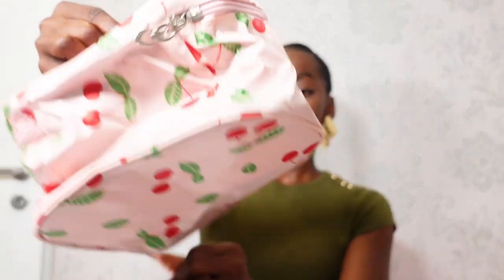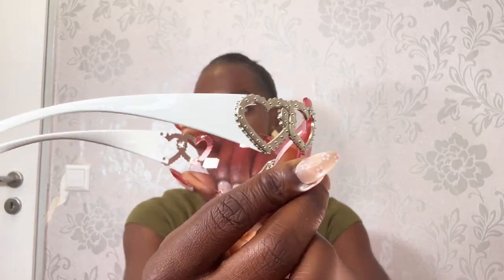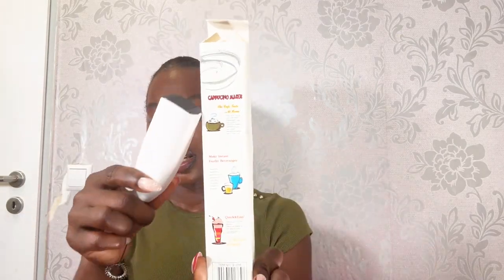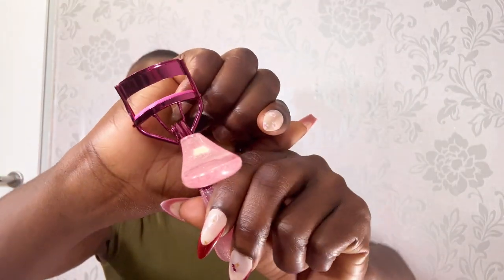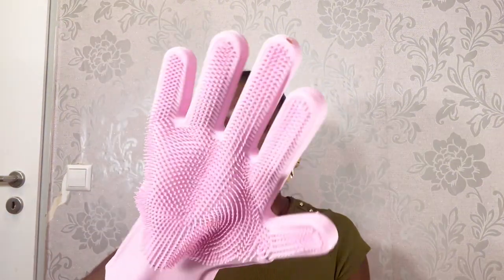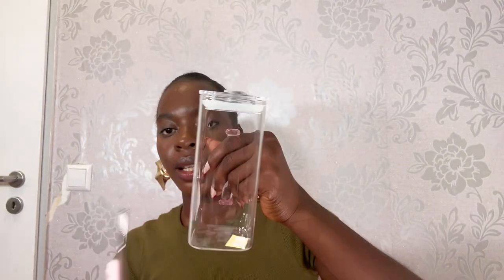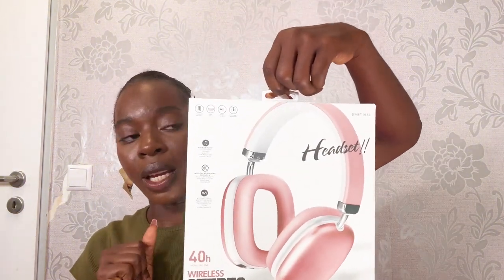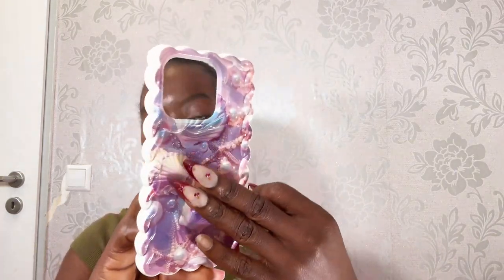SHEIN: The Most Dangerous Fashion Trend Yet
SHEIN pink girly accessories haul
Links
SHEIN WYWH Women's Floral Print Tube Top With Drawstring
SHEIN WYWH WYWH Vacation Women's Leisure Seaside Beach Vacation Drawstring Mesh Fabric Flower Halo Dyed Print A Swing Skirt
10pcs/20pcs Plastic Lunch Box Set With Sealed Cover, Disposable Three Compartment Food Container, For Salad, Baking, Meal Prep, Reusable, Back To School
SHEIN EZwear Summer Fashion Leopard Print Ruched Mini Skirt
Leopard Pattern Square Bag With Bag Charm, Plush Tote Bag Casual Lightweight Travel Shopping Shoulder Bag, Versatile Hobo Bag Shoulder Large Capacity Handbag Purse, Cellphone Wallet Commuting Satchel Bags For School & Company or Outdoor

SHEIN EZwear Women's Short Tight-Fit Round Neck T-Shirt With Wine Glass Print
I discovered amazing products on SHEIN.com, come check

Xoxo Gabril